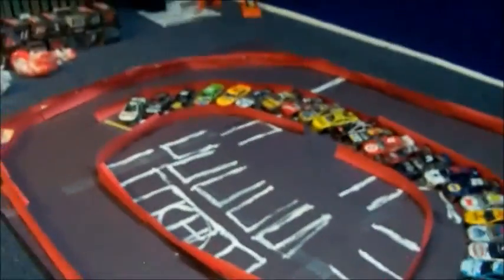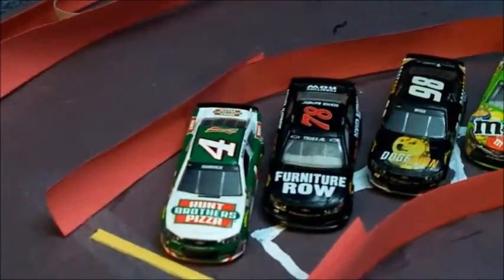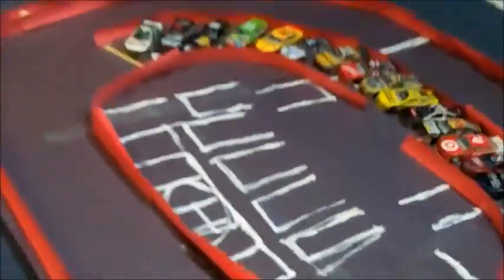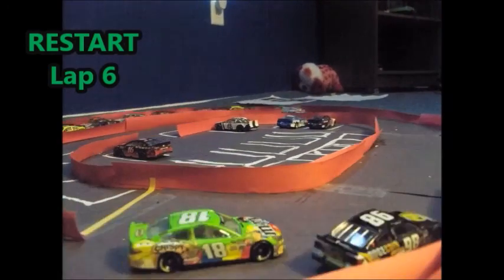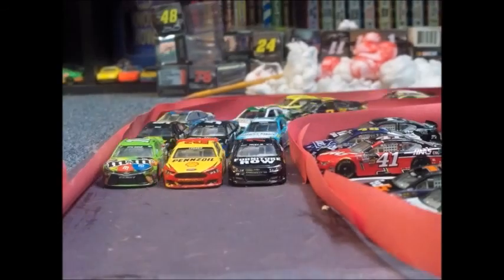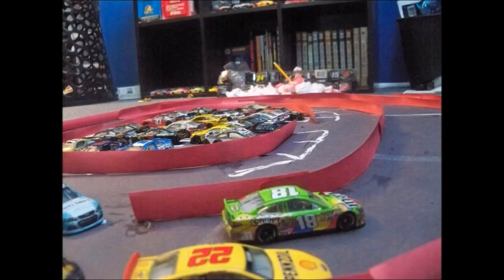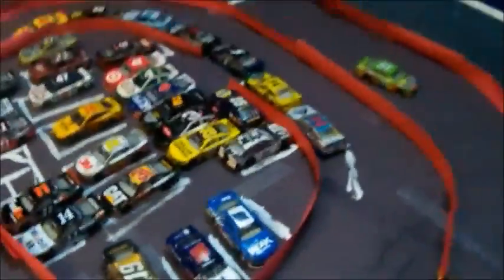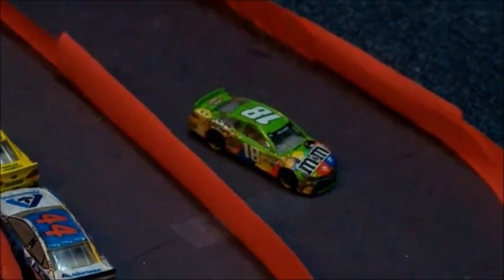NTCS S5 R4 Red Bull 350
Aw yea! Racing at Montgomery! Which of these 30 drivers (and Danica) Will tame the beast today and punch their tickets to the Chase? Find out now!